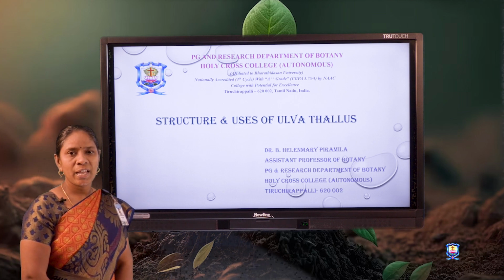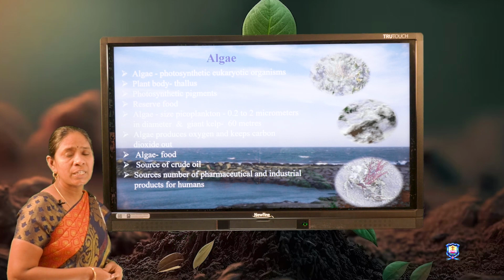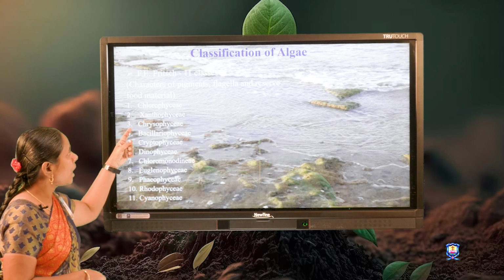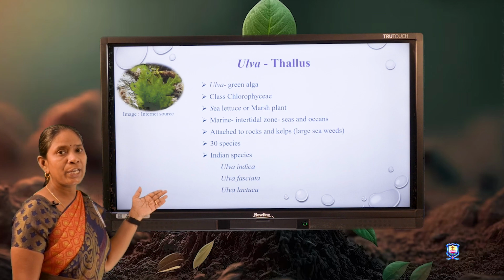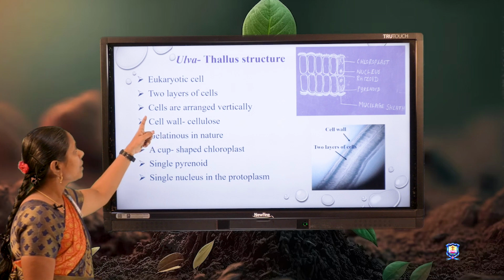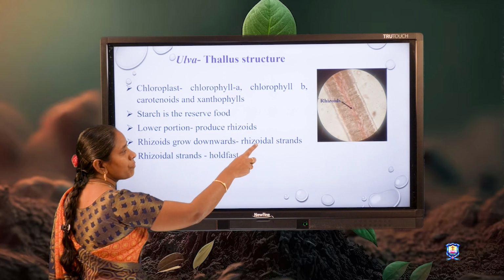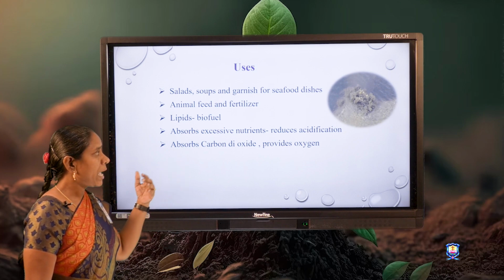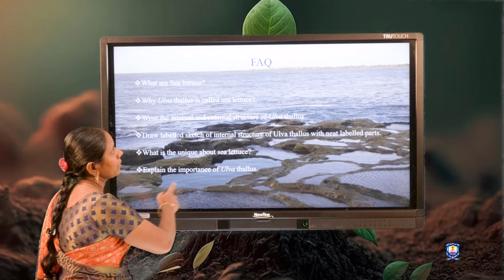STRUCTURE AND USES OF ULVA THALLUS TBO2022G01 HELENMARY